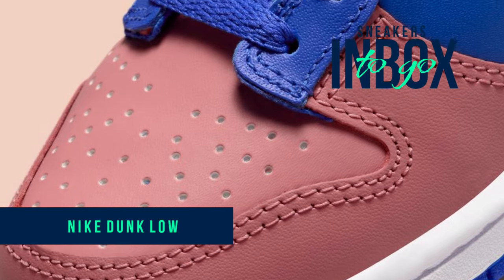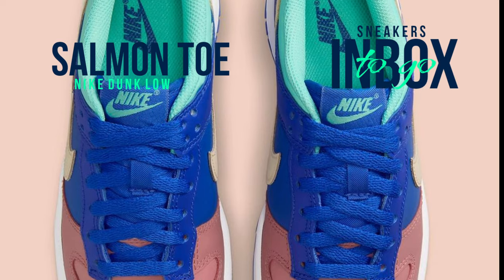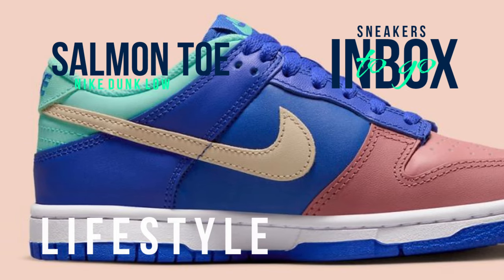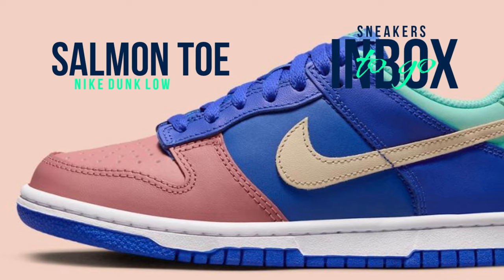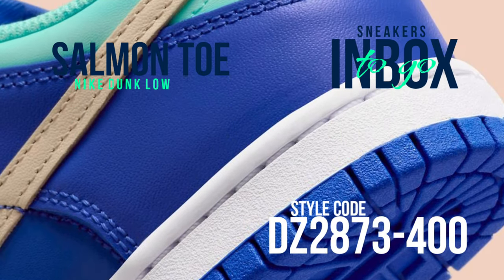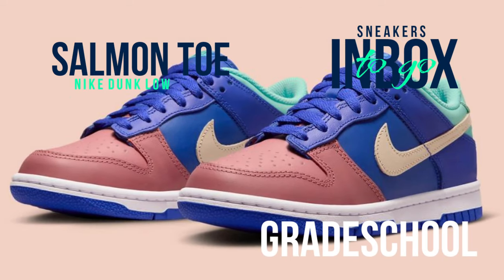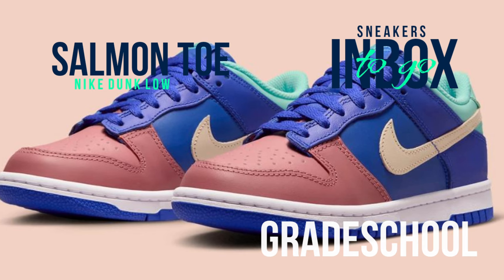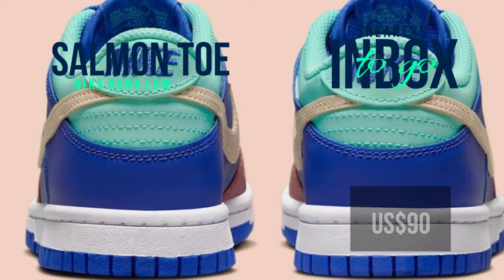SALMON TOE 2023 Nike Dunk Low DETAILED LOOK + PRICE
Salmon Toe
2023

for gradeschool
lifestyle

Colors: Game Royal - Sail - Salmon - Light Menta
Style Code: DZ2873-400

Release Date: JULY 19,  2023
Price: US$90